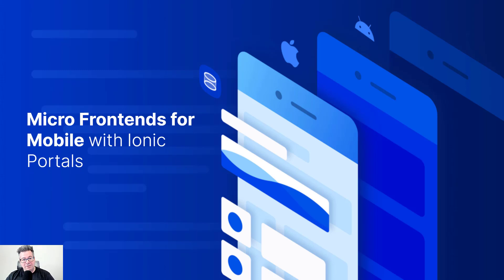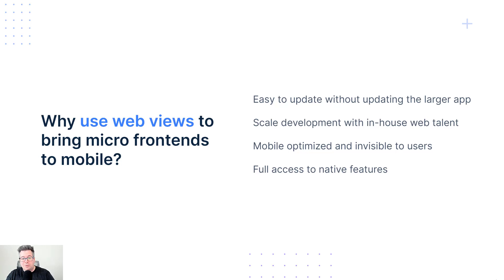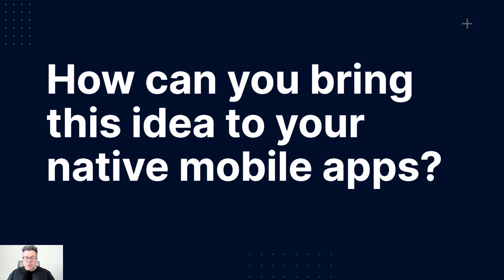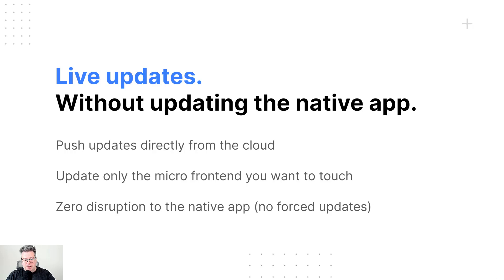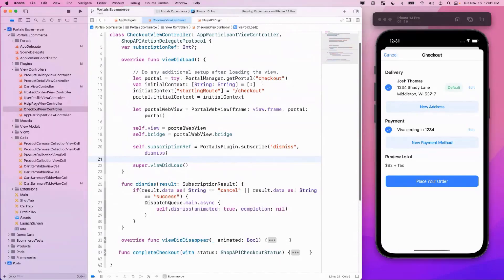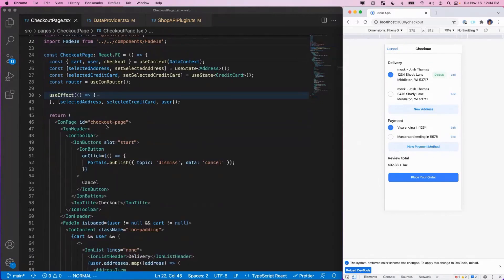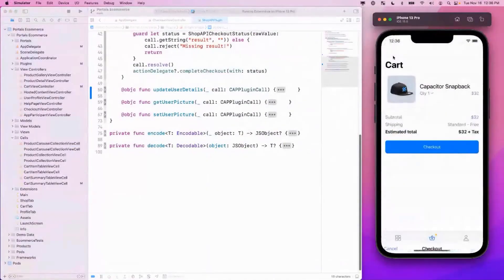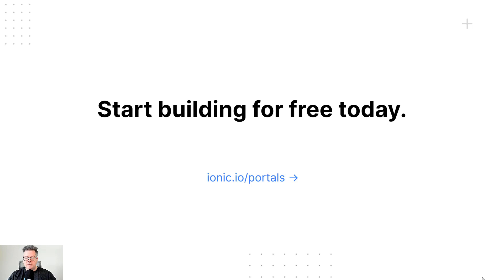Micro Frontends for Mobile with Ionic Portals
Micro frontends break modern web apps into feature slices owned end-to-end by a single team. They are great for desktop websites and apps, but what about mobile apps?

Using Ionic Portals, you can bring micro frontends to native mobile apps. Portals is a supercharged Web View component for bringing your web experiences into mobile by embedding them into iOS and Android apps.

00:00 What are Micro Frontends?
05:26 Ionic Portals Overview
08:12 Portals E-commerce Demo